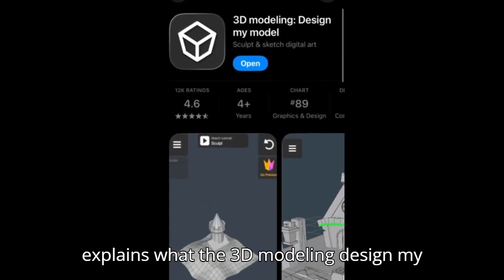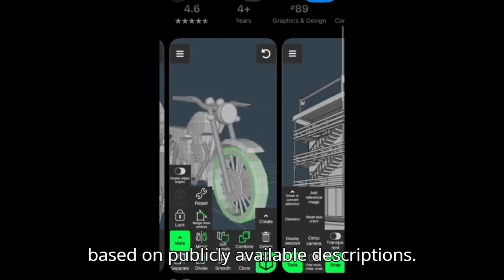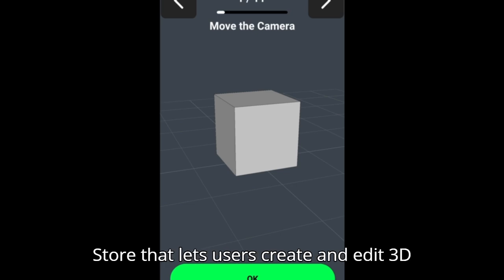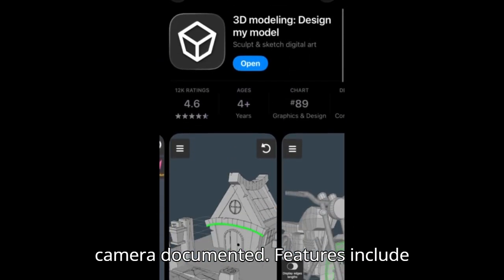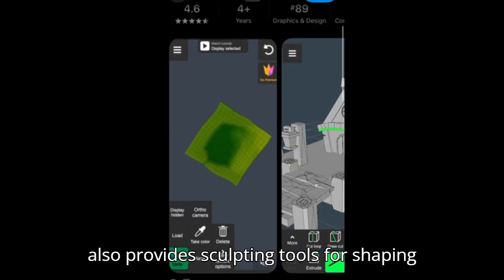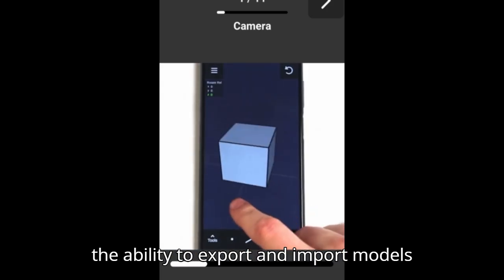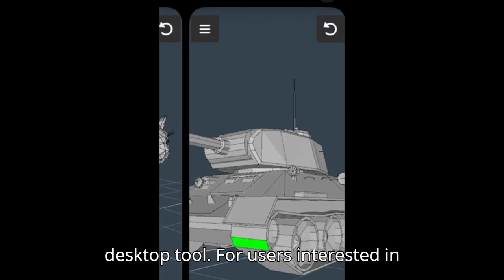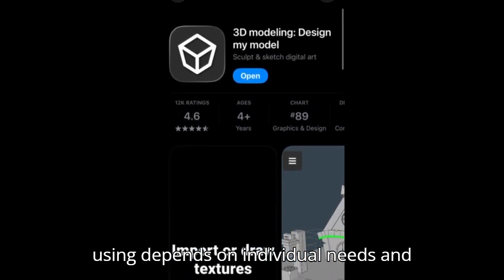3D modeling App Breakdown - What to Expect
This video explains what the 3D modeling: Design my model app is, how it’s positioned, and what officially documented 3D design and modelling features are available.

search terms ignore this section:

3D modeling Design my model app overview
3D modeling app features explained
3D modeling gesture design
3D modeling vertex tools
3D modeling edge and face tools
3D modeling object tools
3D modeling sculpting tools
3D modeling coloring tools
3D modeling display tools
3D modeling export obj
3D design on iPhone iPad
3D model editor app
3D quick workflow tools
3D modeling tutorials included
3D modeling mobile app guide
3D graphics design application
3D mesh editing walkthrough
3D modeling gestures control